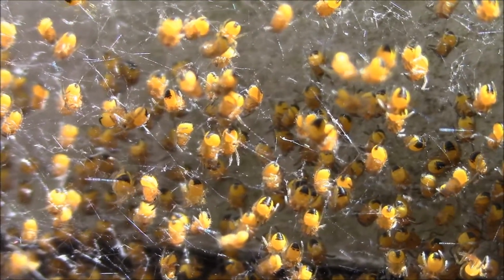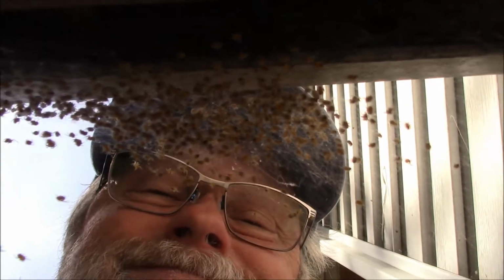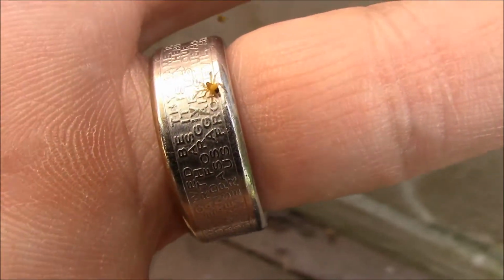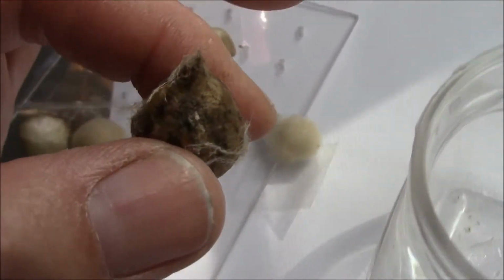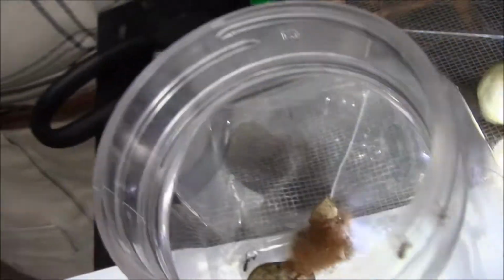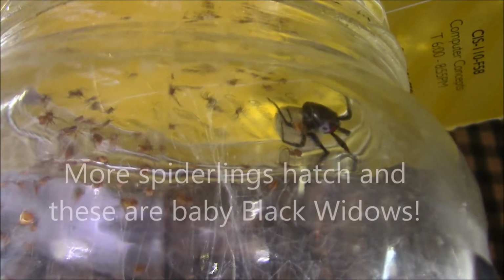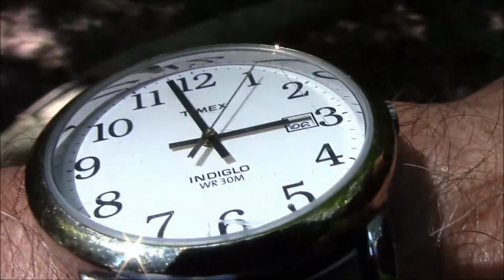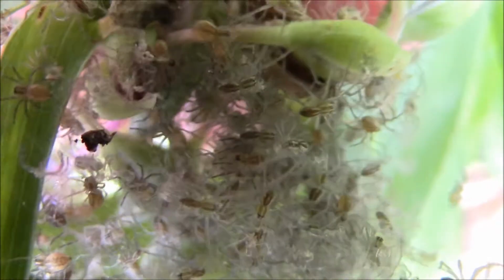Small Spring Spiderlings and Tiny Tremendous Spiders Part 1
When spring finally arrives, so do the new year's spiderlings! From  all species of spiders, these little ones hatch from egg sacs and enter the world for the first time. Most of them will only live for just one short season (if that) before the cycle is repeated for the following year. Join me in Part 1 as I share with you four such  beginnings involving spiderlings of the Phidippus audax, jumping spider, Cross orb-weaver, Black Widow, and the Nursery Web spider. Enjoy the close up camera work of these tiny and cute (in my opinion) little ones as they enter the world for the very first time! Part 2 explores tiny but mature spiders we rarely see.